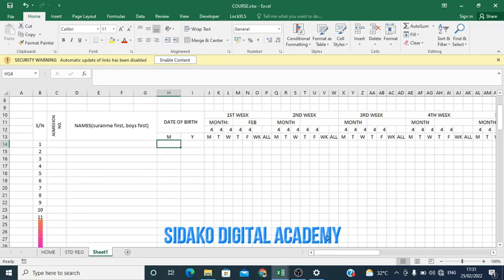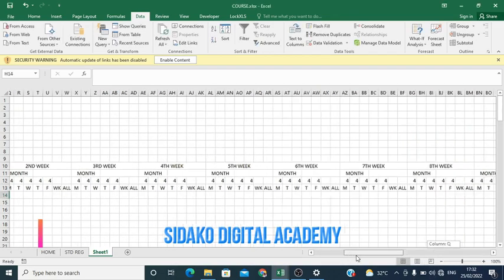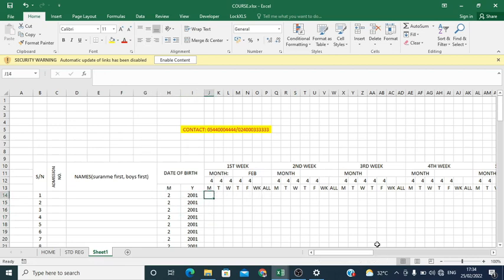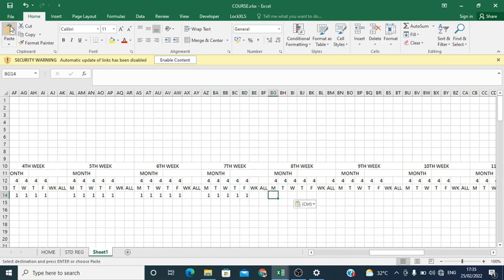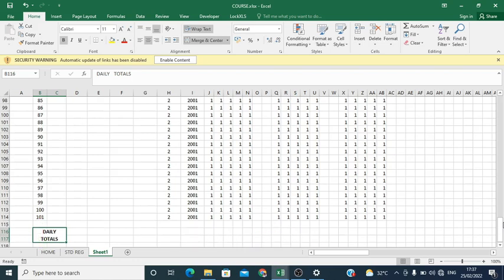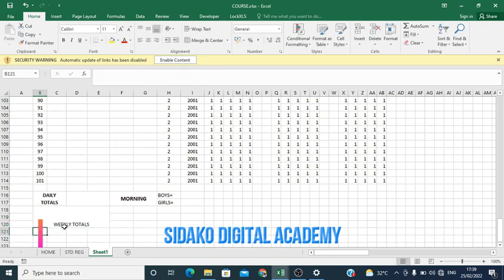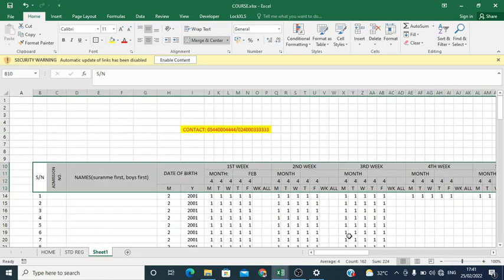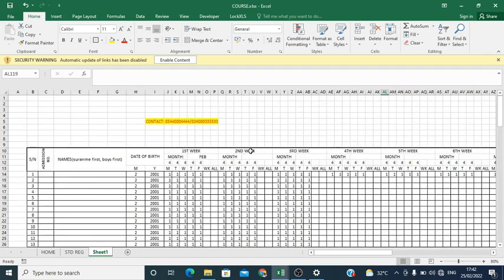Create School Register Application-Part 3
In this video you will learn how to create School Register Software